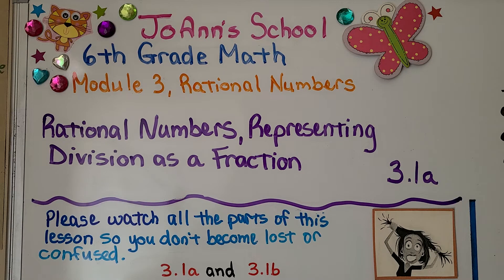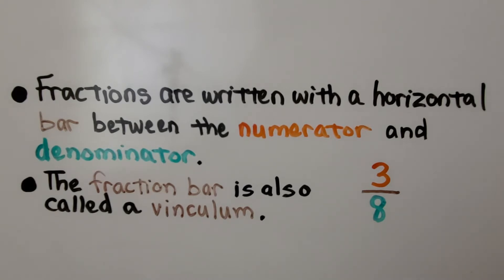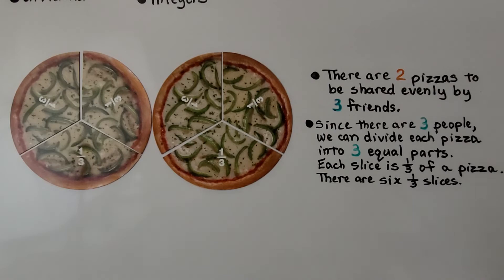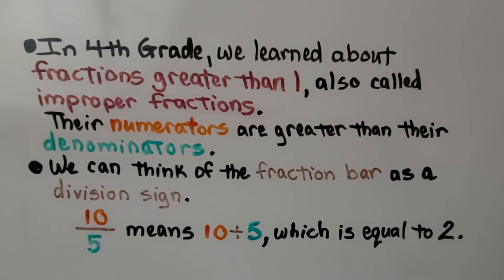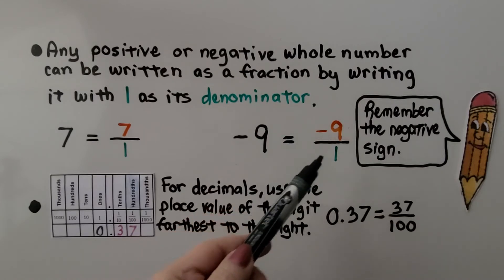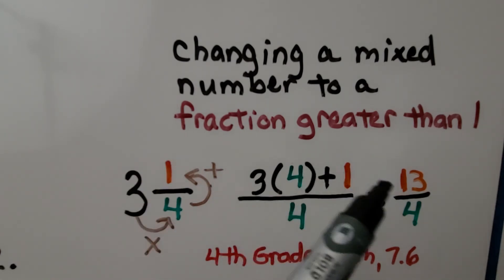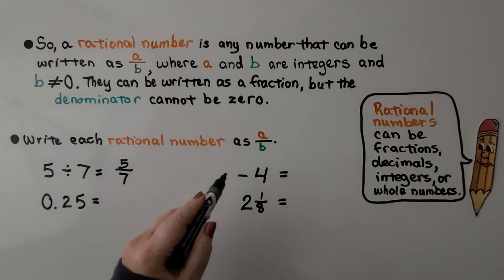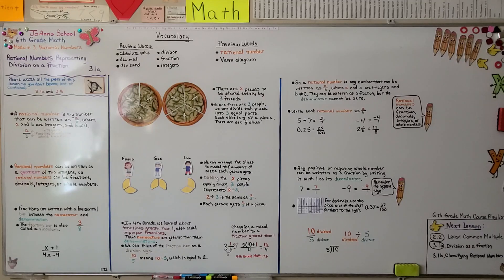6th Grade Math 3.1a, Rational Numbers, Representing Division as a Fraction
A rational number is any number that can be written as a/b (like a fraction), where a and b are integers (positive or negative whole numbers), and b is not equal to 0. Rational numbers can be written as a quotient of two integers, so rational numbers can be fractions, decimals, integers, or whole numbers. Fractions are written with a horizontal bar between the numerator and denominator. The fraction bar is also called a vinculum. We see how we can think of the fraction bar as a division sign, so a fraction can represent division. We review how to write a whole number as a fraction with 1 as its denominator, writing a decimal as a fraction, and changing a mixed number to a fraction greater than 1.

Textbook to use:
 Language: : English
 Paperback : 632 pages
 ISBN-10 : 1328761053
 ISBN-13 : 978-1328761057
 Item Weight : 3.26 pounds
 Dimensions : 8.5 x 1.4 x 10.8 inches